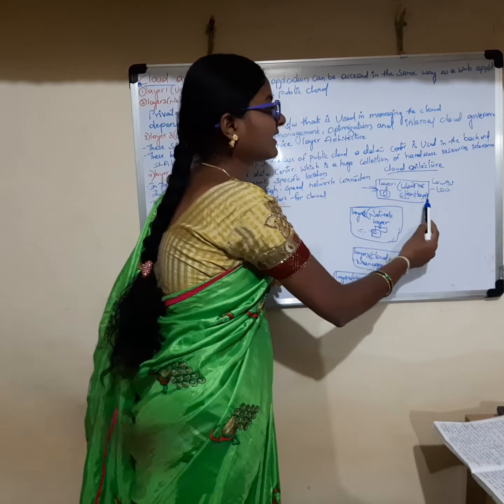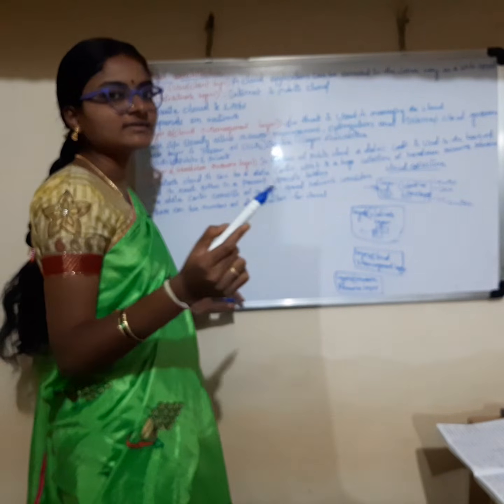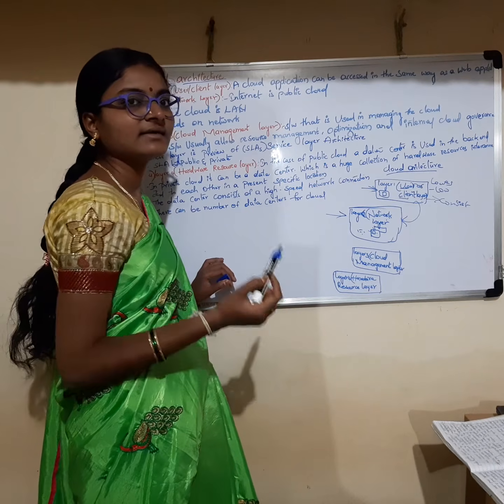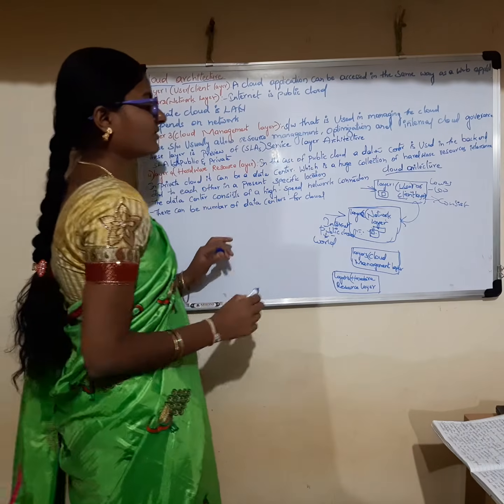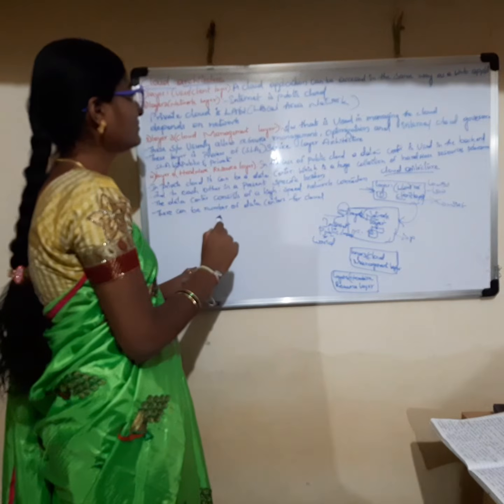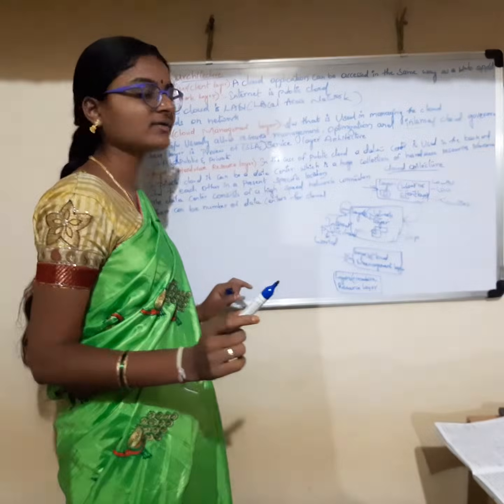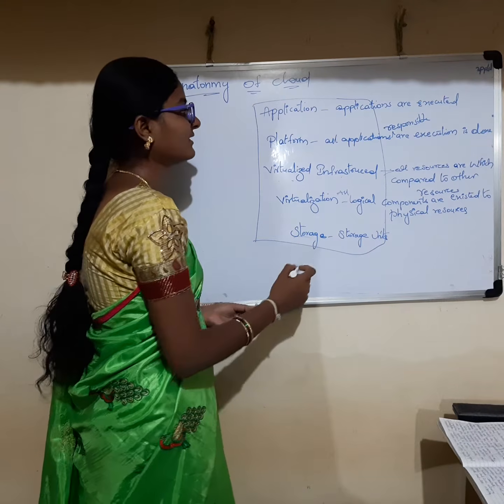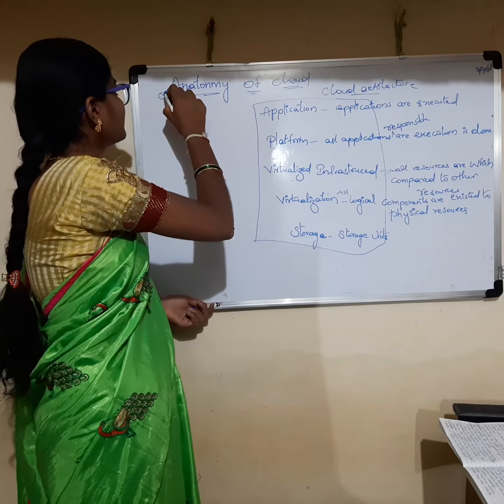WHAT IS CLOUD ARCHITECTURE AND ANATOMY OF THE CLOUD IN CLOUD COMPUTING IN ENGLISH ||B.TECH STUDENTS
cloudcomputing anatomy of the cloud